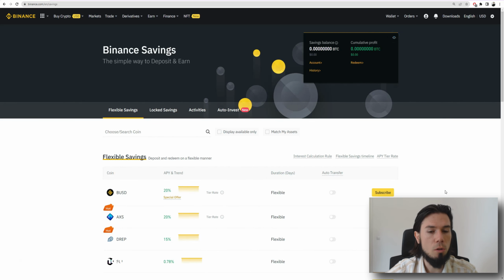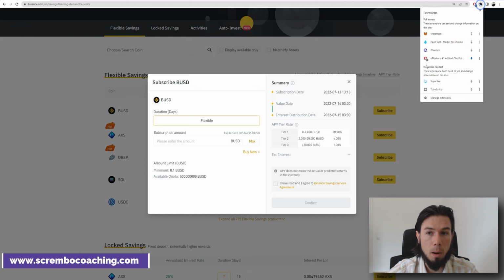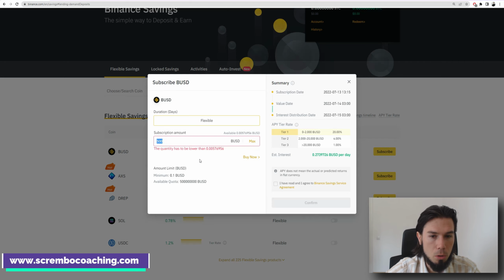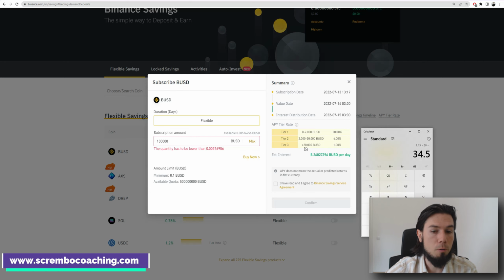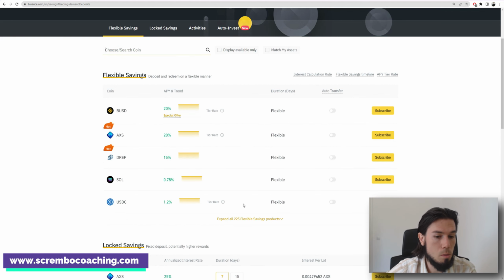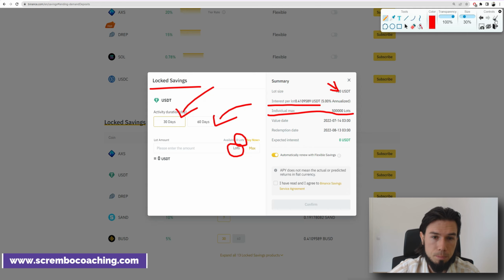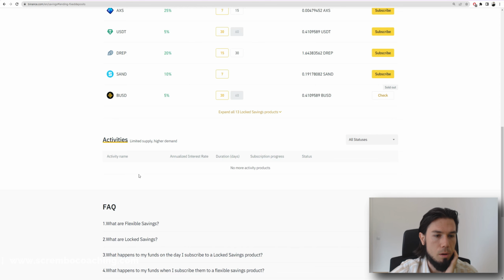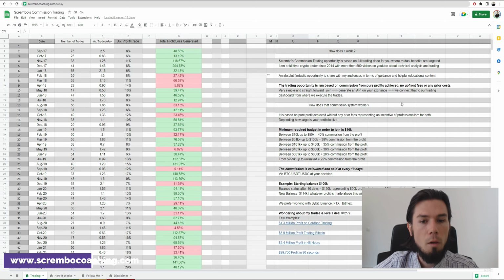Binance Savings Tutorial - How To Use Binance Savings Tutorial & Explained 2022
0:00 Binance Savings
2:28 Binance Savings Tutorial
8:29 How To Use Binance Savings
11:29 How To Use Binance Savings Tutorial
16:15 Scrembo 1-to-1 Private Coaching